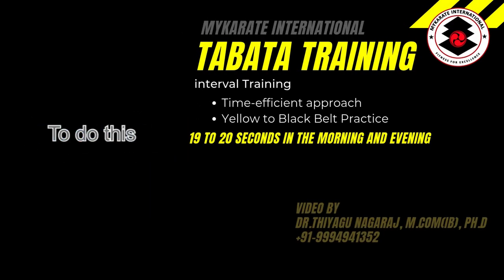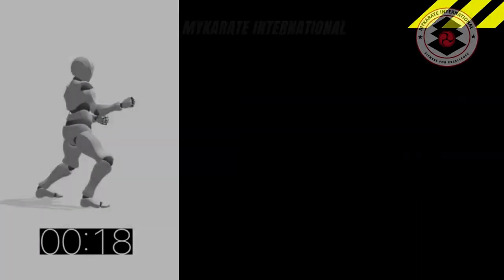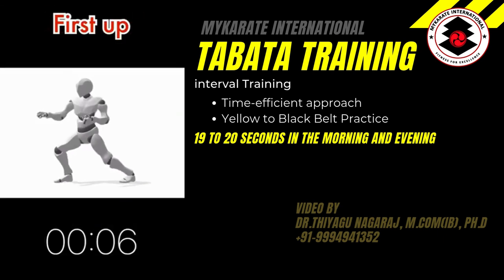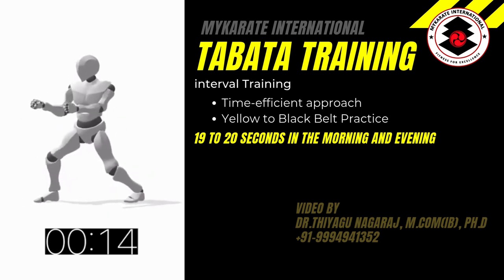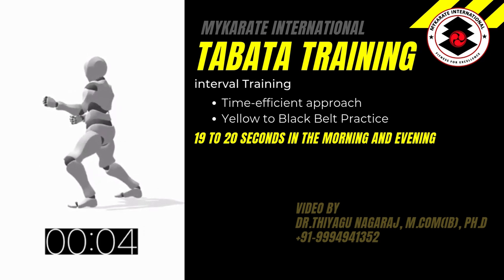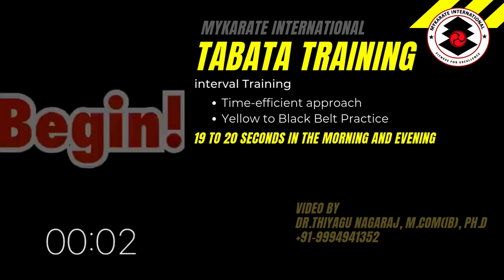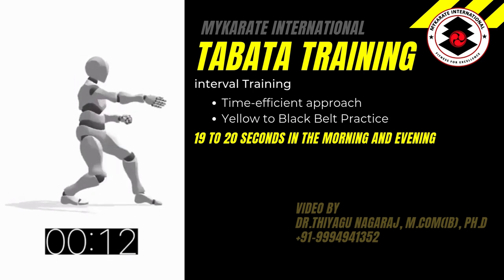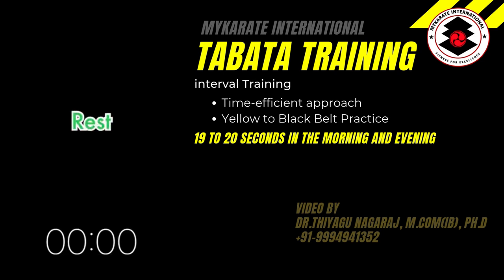Tabata Training | Intensity interval training | MYKARATE INTERNATIONAL | Shotokan Karate Style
MYKARATE was founded in 2005 at Coimbatore, Tamilnadu. Officially registered with Ministry of Corporate Affairs, Government of India on 2021.
MYKARATE was found in 2005 at Coimbatore, Tamilnadu location with a few children. It now spans Coimbatore City with 20 branches and over 500+ children.

We have become a brand name in the field of Fitness Industry and it is a matter of prestige for a teachers to educate their students in our group of Institutions.

Early stage we teach karate, we turned the stucture into CTE Model i.e.Child Talent Exposure. MYKARATE works towards delivering a robust foundation to create olympic / non-olympic players use of appropriate recognized fitness sports and focus on child talent & safety. We teaches Sports-Karate, Sports-Silambam & Fencing.

Celebrating 20+ years, MYKARATE has always focus on of Fitness Industry landscape i.e.Karate, Silambam & Fencing.